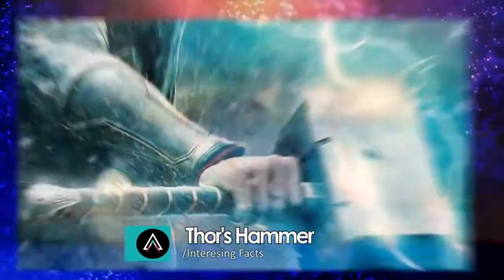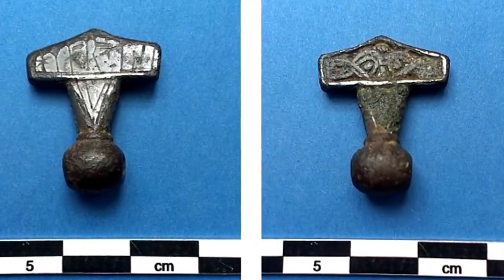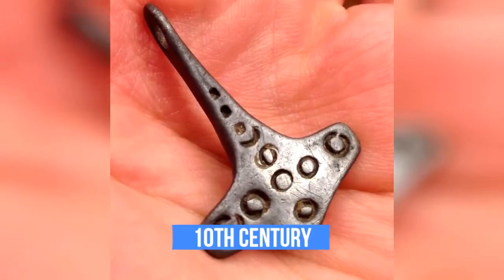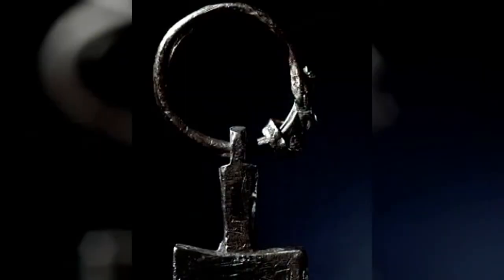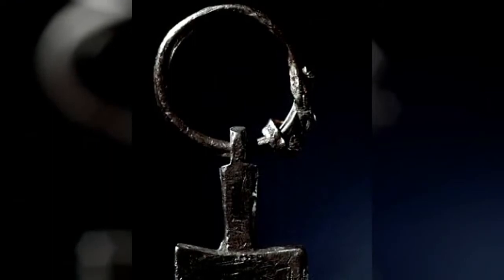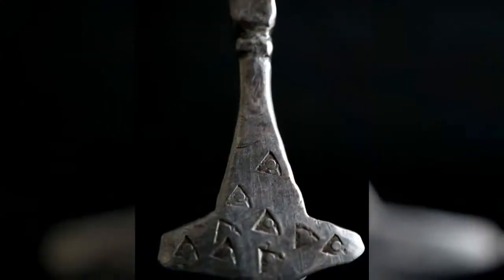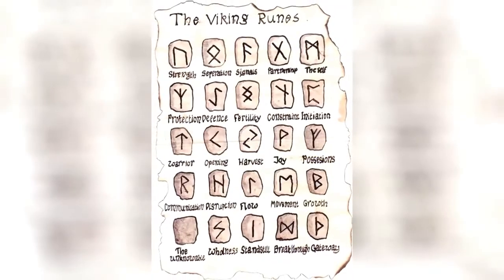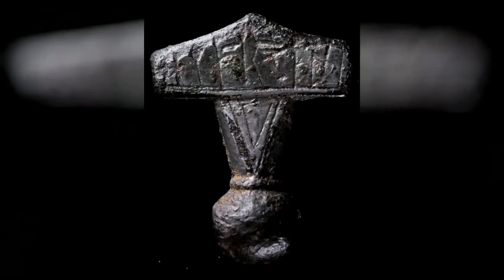Thors Hammer (Mjölner)